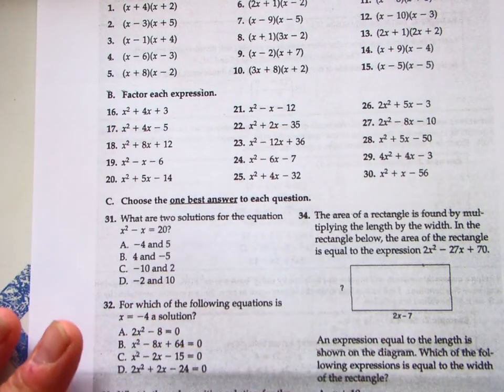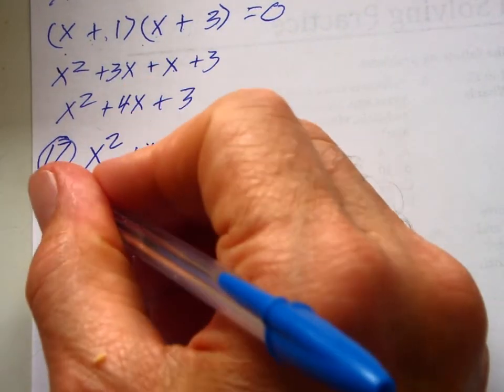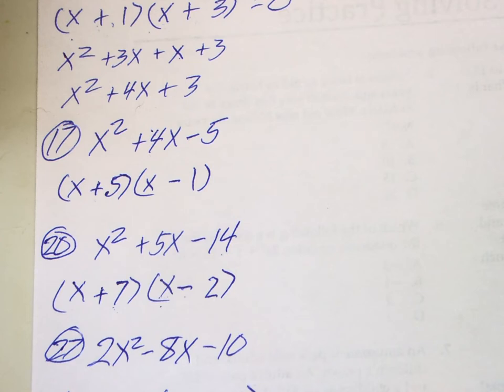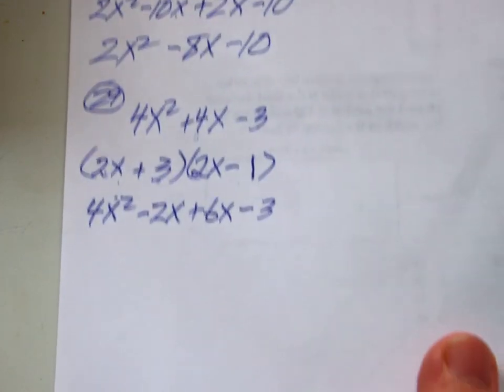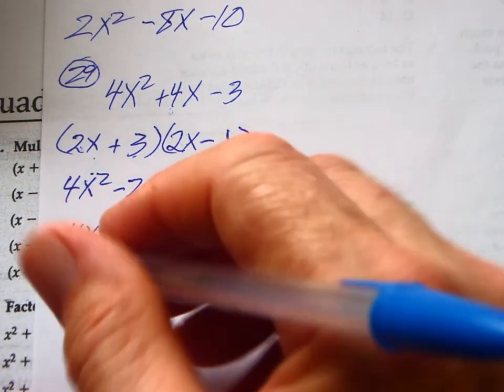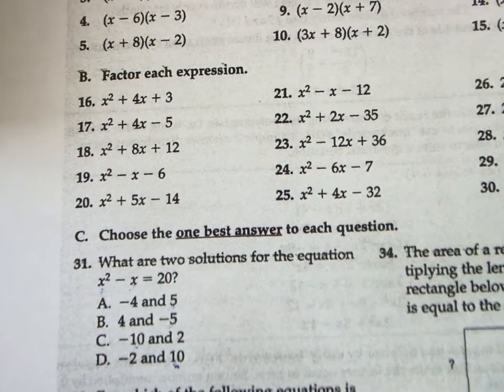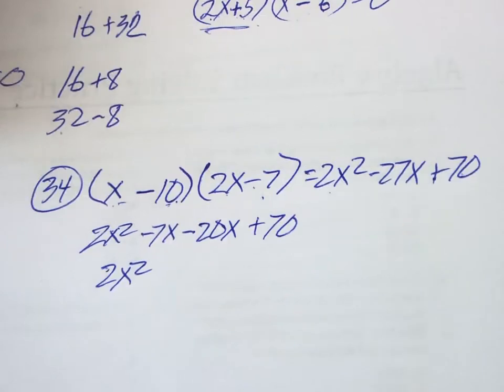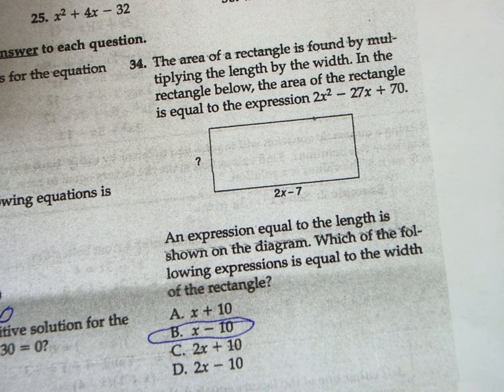Day 33 b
HiSET Video Math Lesson